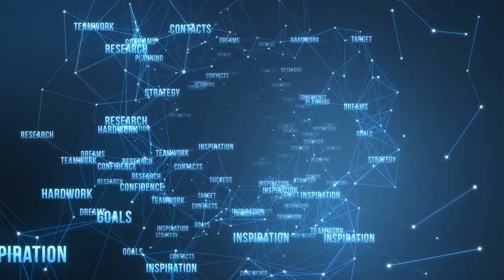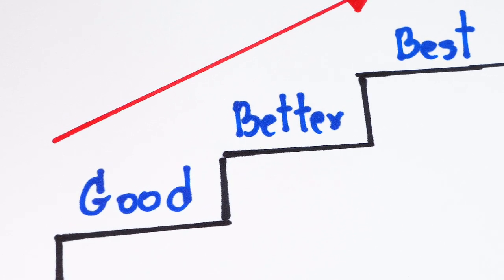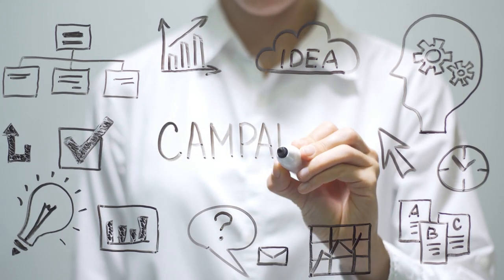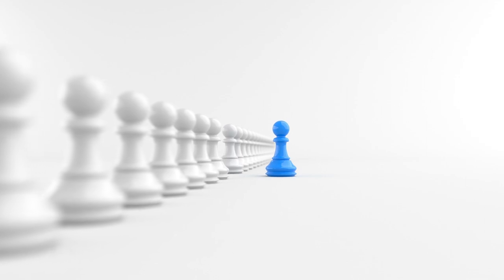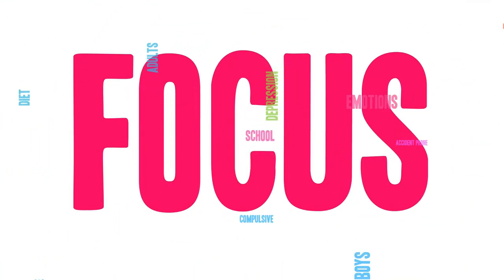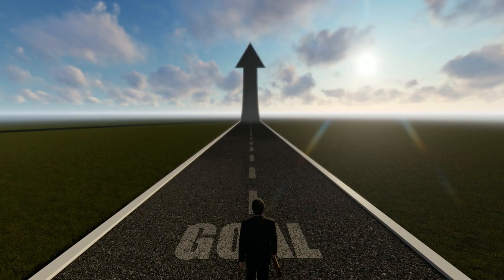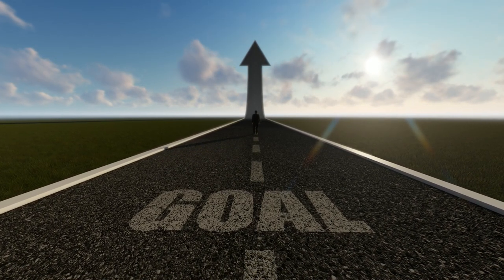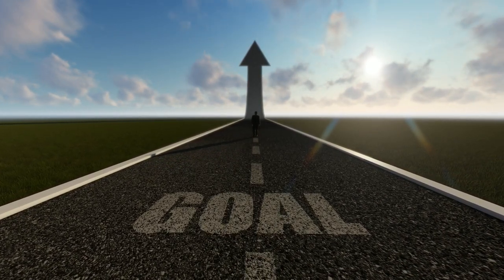Focus on making things better, not bigger - Motivation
If you're ready to start making a difference in the world, then this video is for you. Watch it now and learn how to focus on making things better, not bigger.